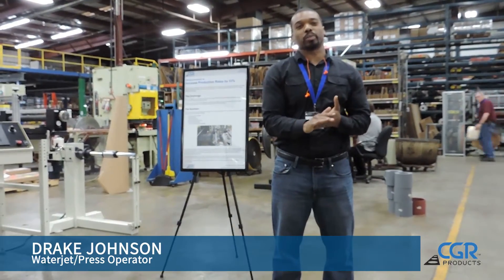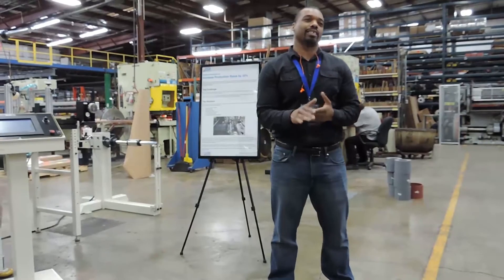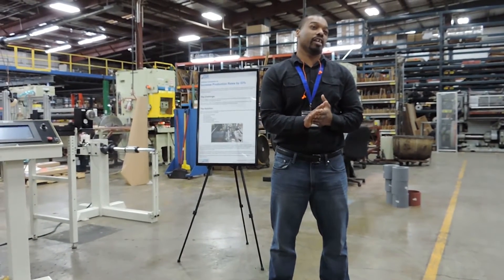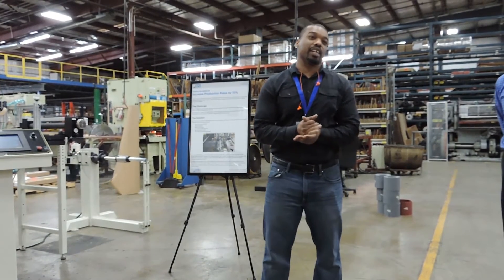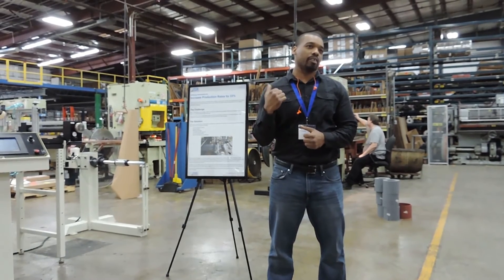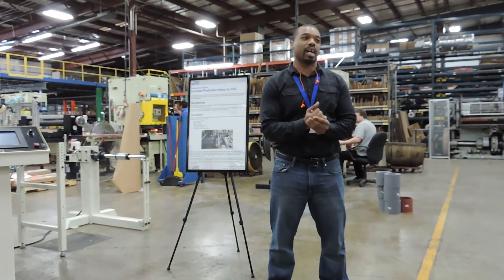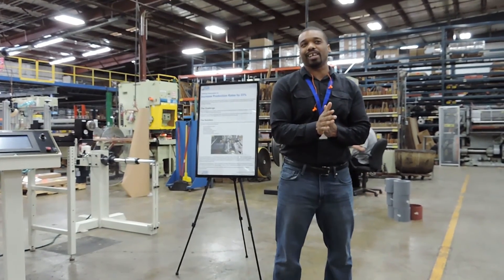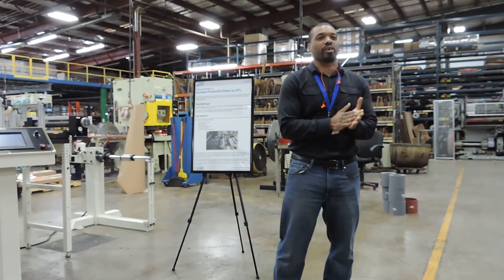Increasing Production in the Workplace with Automation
CGR Products, with their diverse team of experts, was able to brainstorm cost-cutting solutions to provide a client in the automotive industry with a custom automated solution to increase the longevity of their machinery.

Watch Drake Johnson deliver a live presentation of this project's details at our Open House.